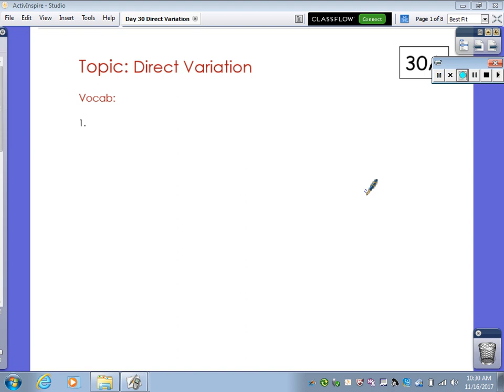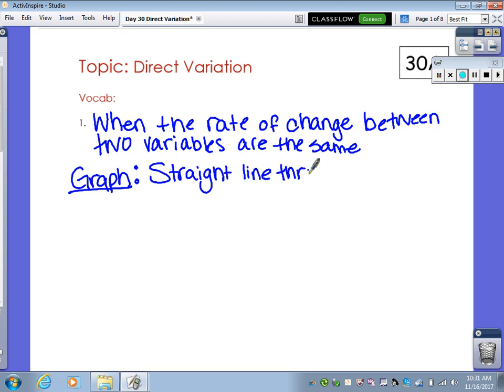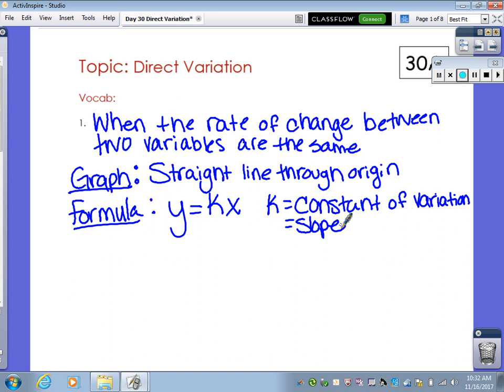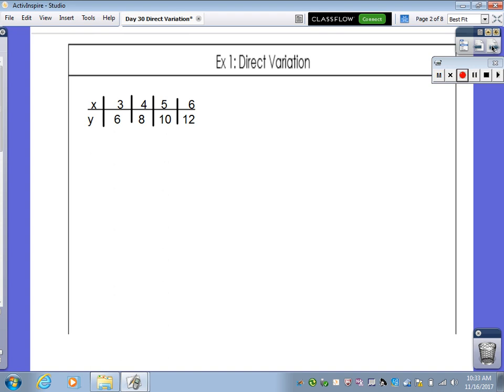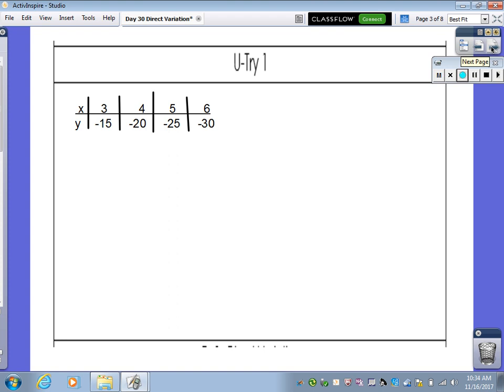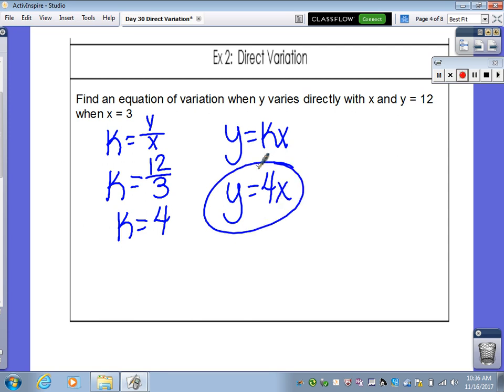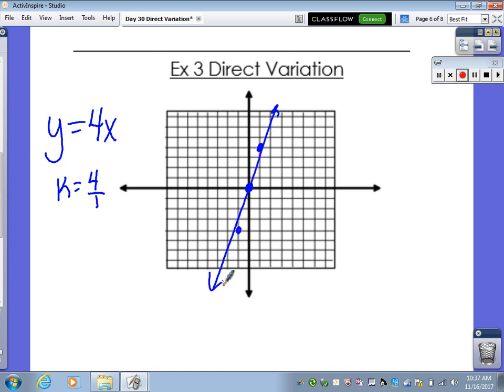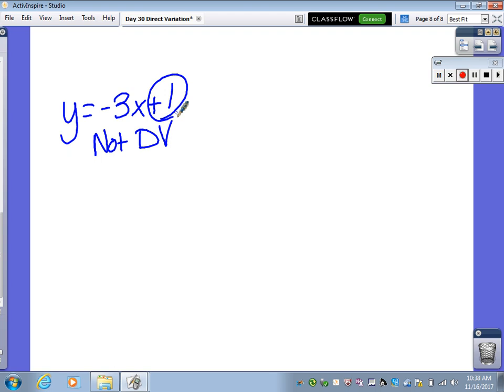Day 30 DV